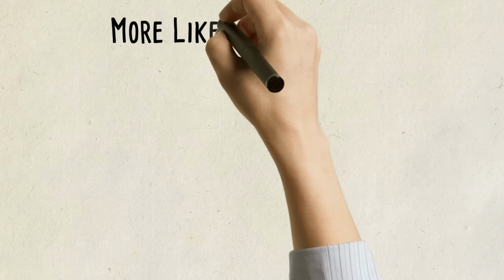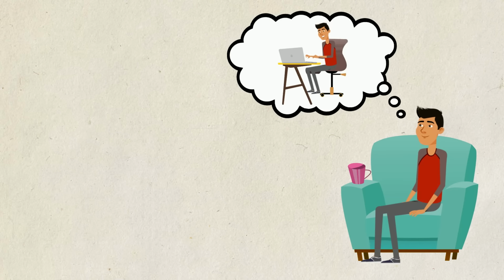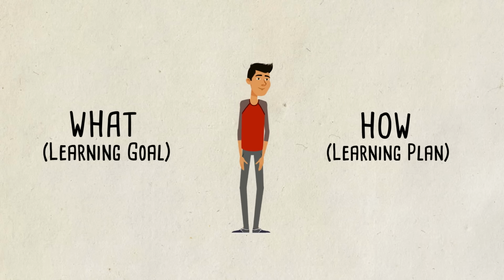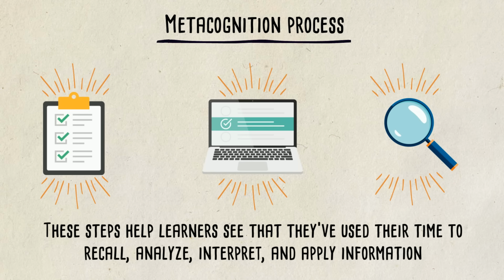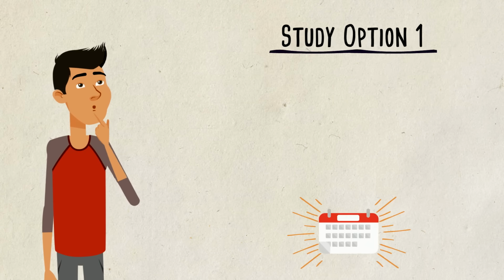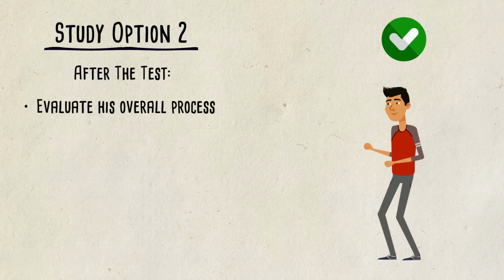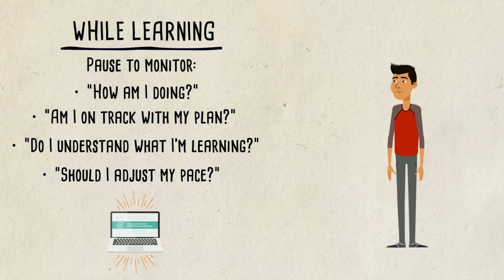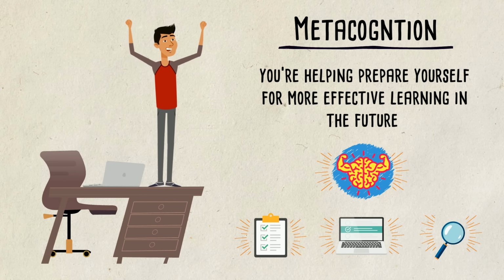Metacognition: The Skill That Promotes Advanced Learning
Have you ever stopped to wonder why we're more likely to make a plan for organizing a social gathering than we are for passing test?

Learning is an active process, and honing a skill called "metacognition" can help you create the best possible opportunity to become a successful student.

to prepare for your next big exam!